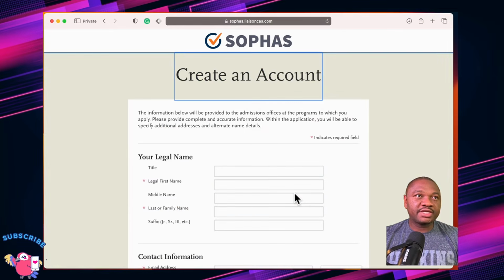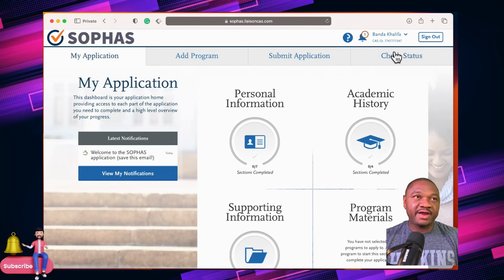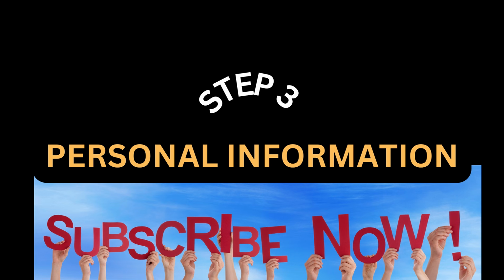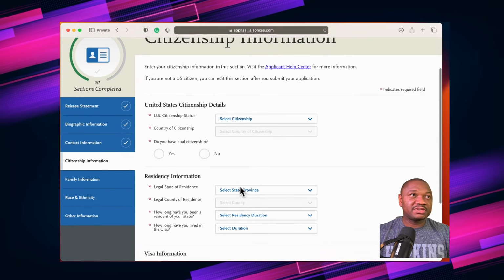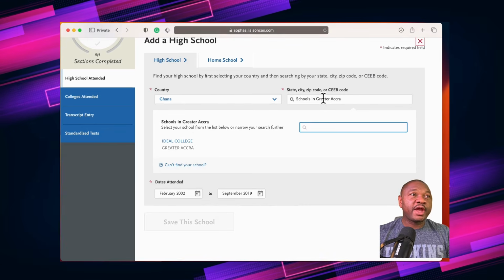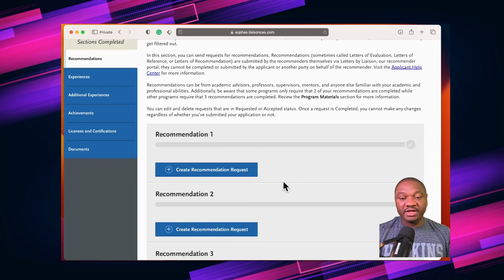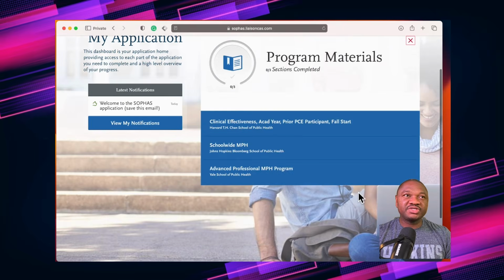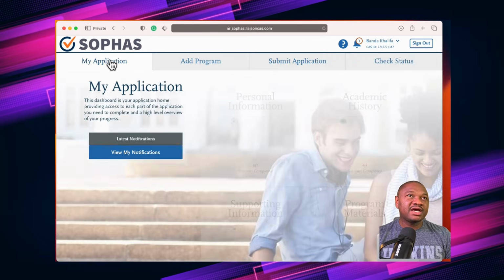A complete Guide to SOPHAS Application Process (2024)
More than 90% of public health applications go through a centralized application platform called SOPHAS. Yet Many applicants don't know exactly how SOPHAS works. I have created a free 40-minute complete step-by-step tutorial from setting up an account to submitting your application.